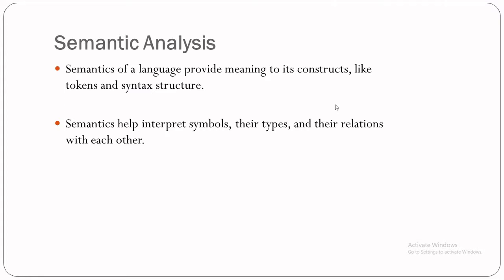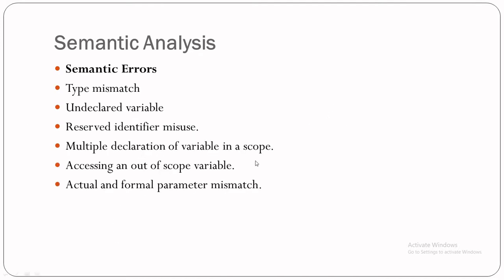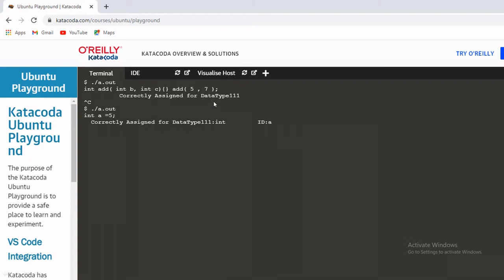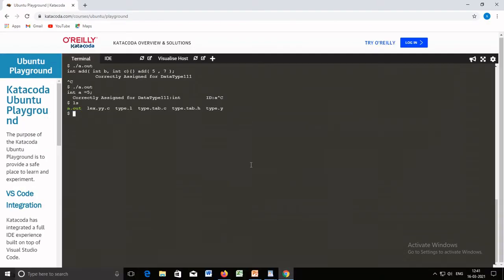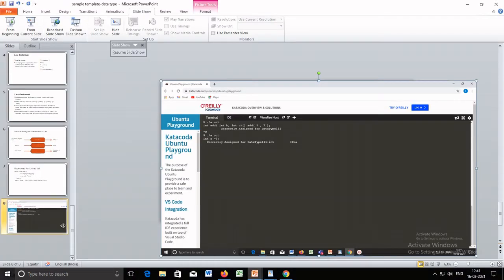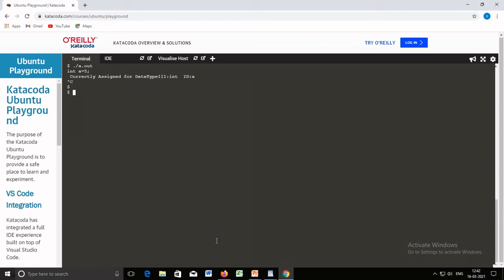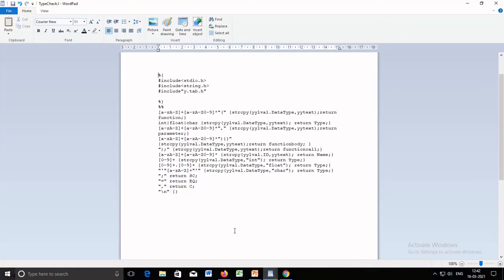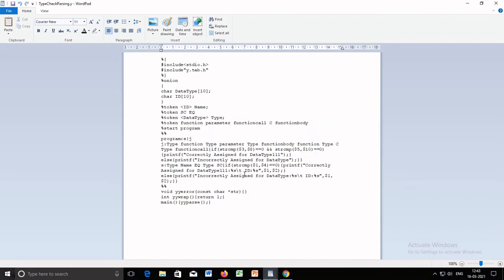Semantic Analysis phase of Compiler for type checking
Implementation of Semantic Analysis using Flex and Bison